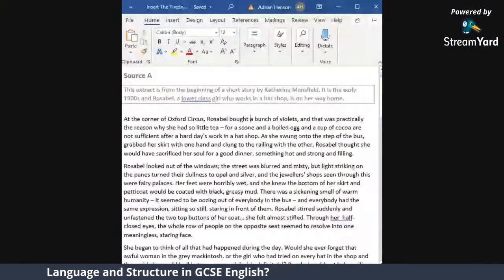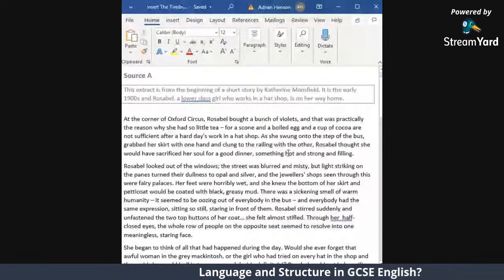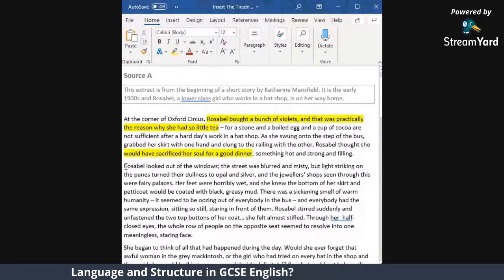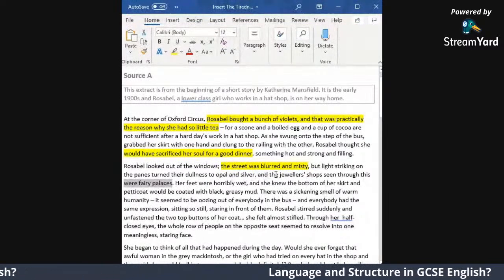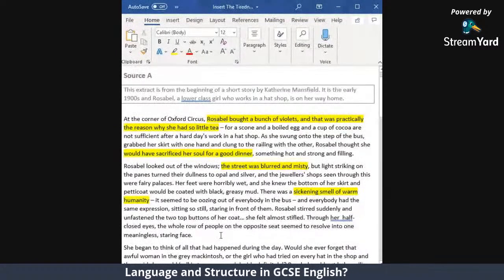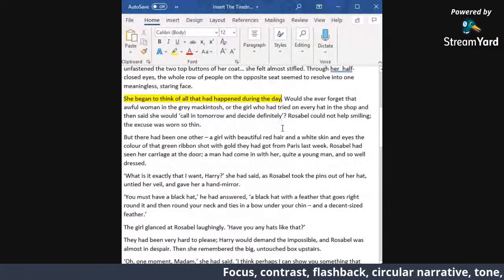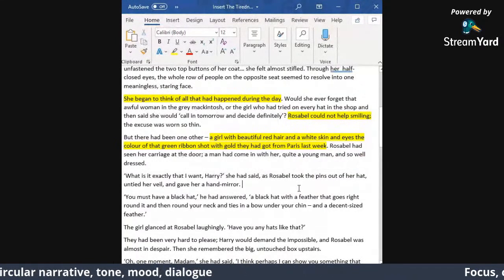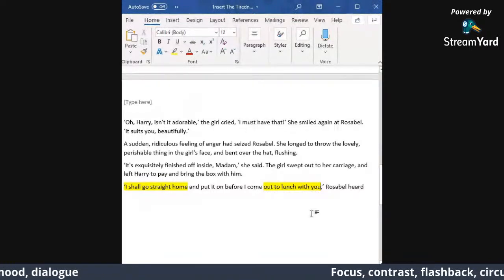Year 11 GCSE Student? Know the difference between Language and Structure?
Adrian discusses the importance of understanding the differences in language and structure in GCSE English Language